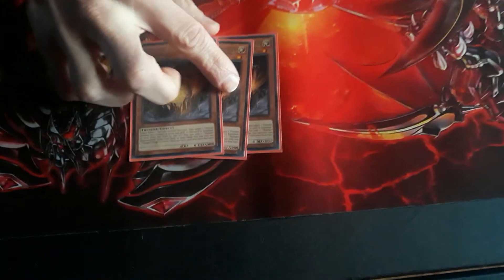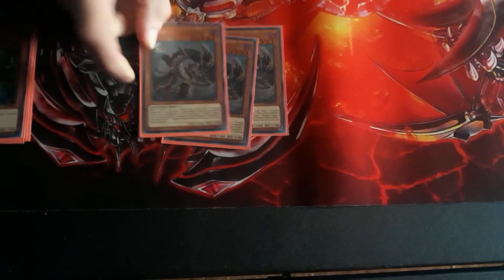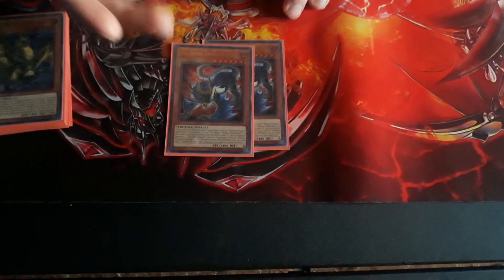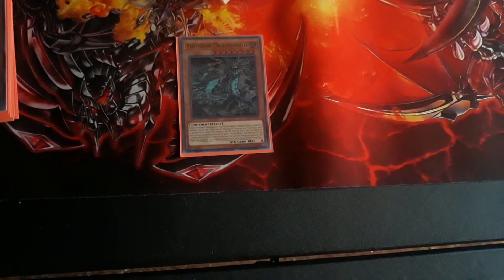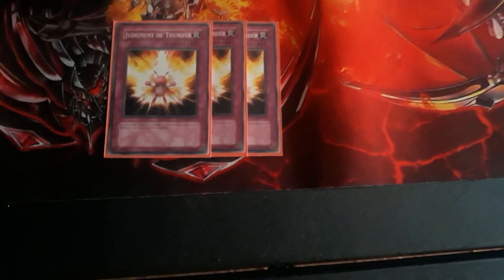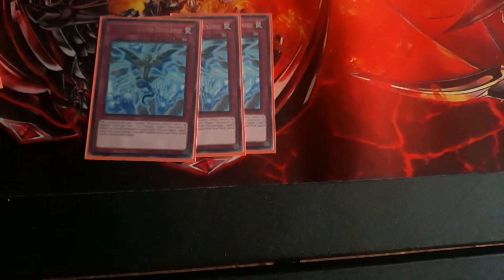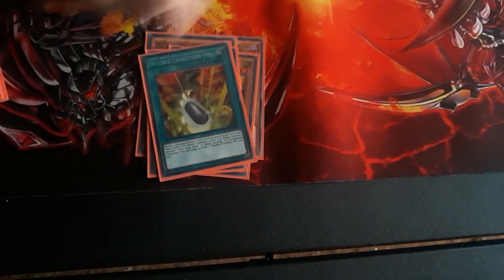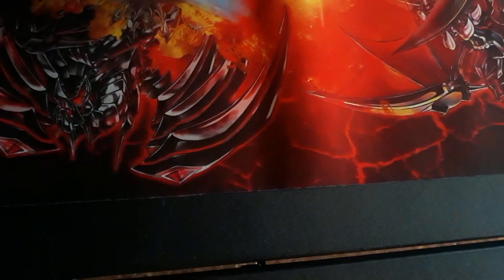Dino Thunder dragon deck profile 2019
Time to feel the thunder